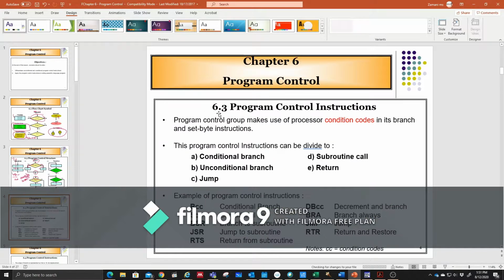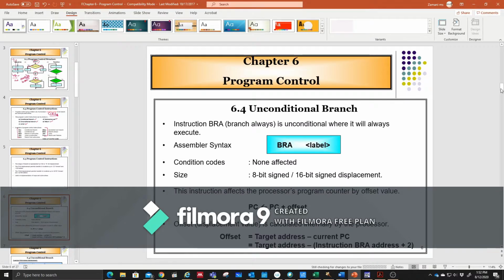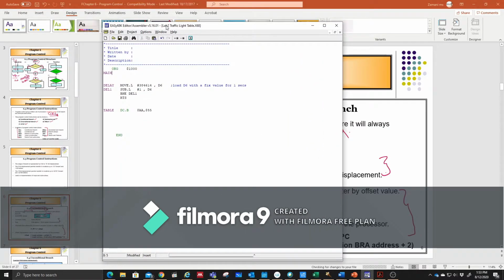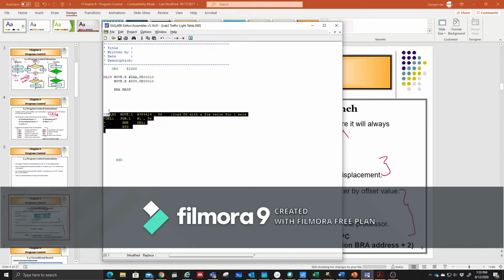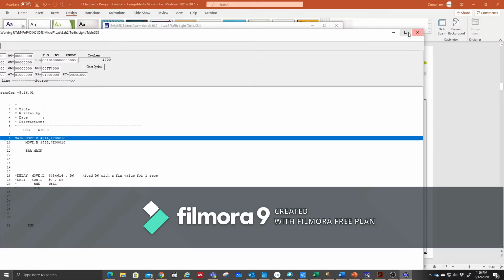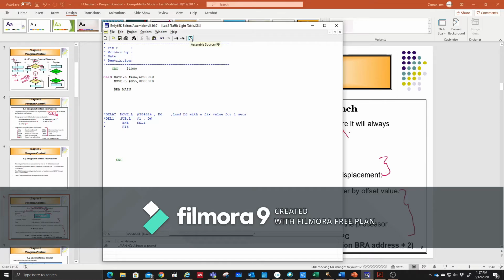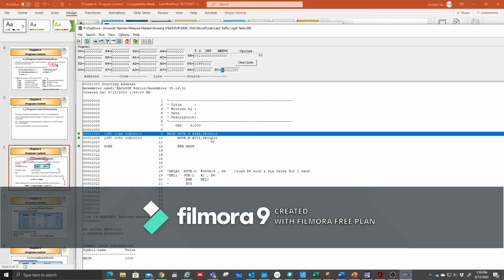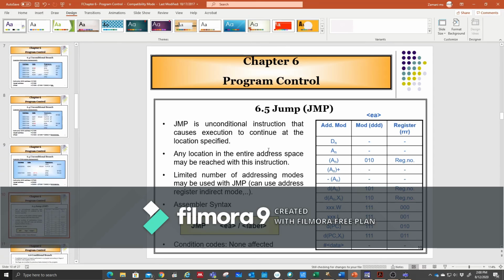BRA syntax for unconditional branch program control in 68K microp